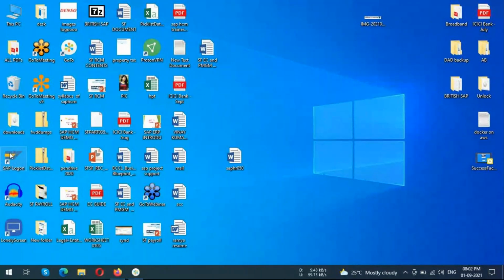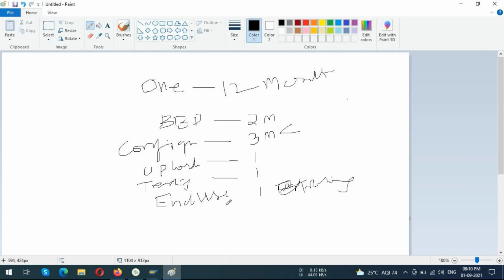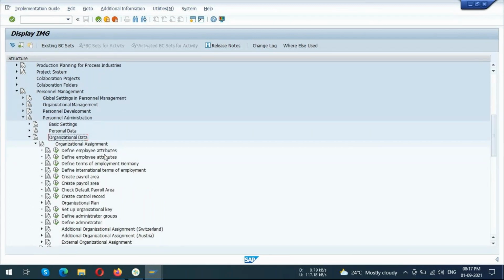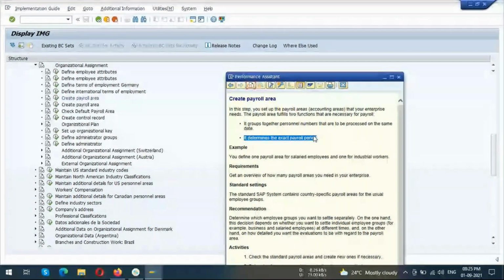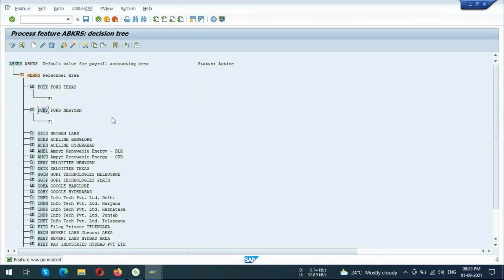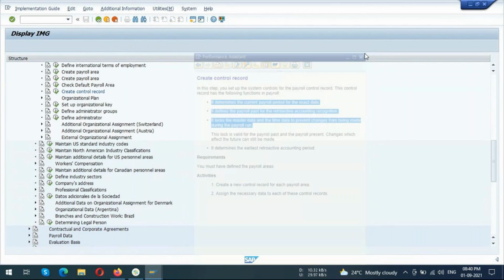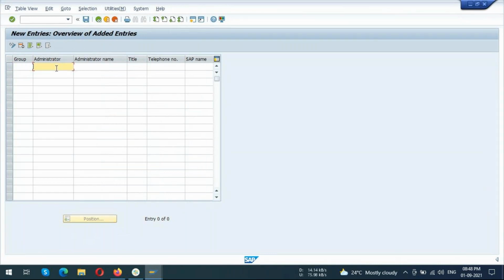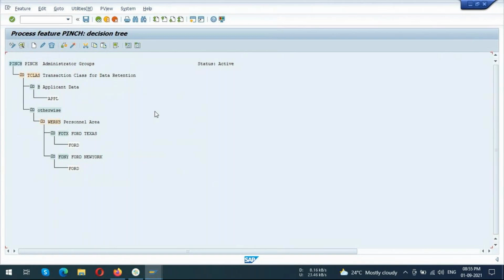Sap HR Day 4 session